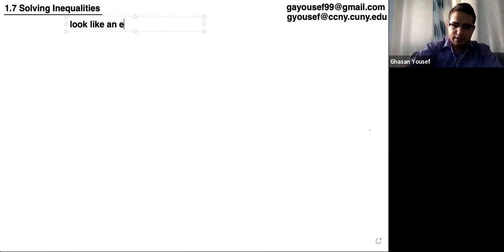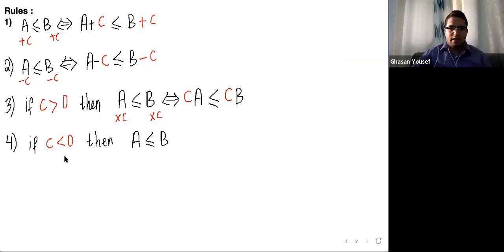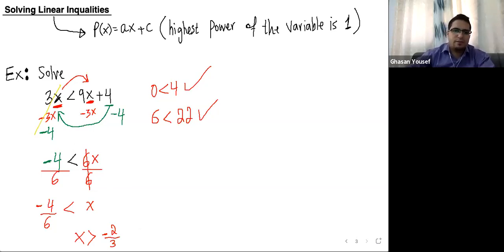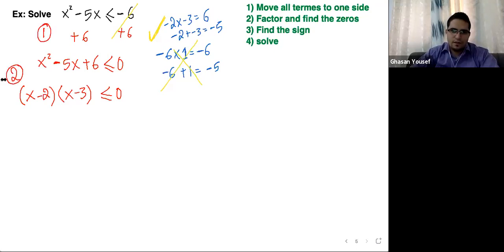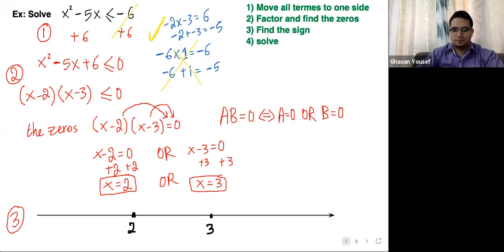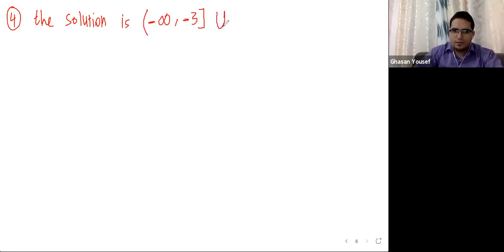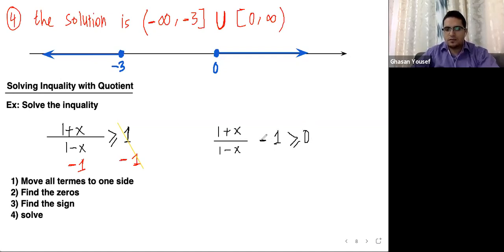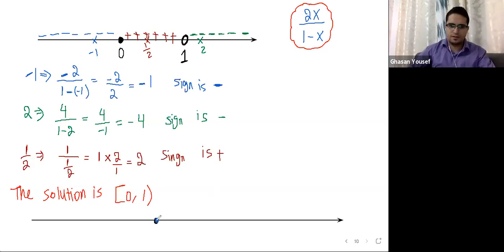((LM)) Lecture11-college algebra and trigonometry-math190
1) 1.7 Inequalities